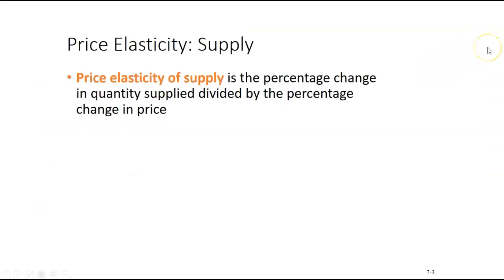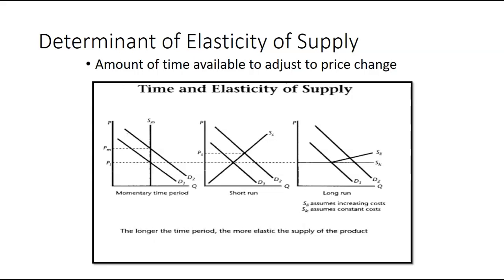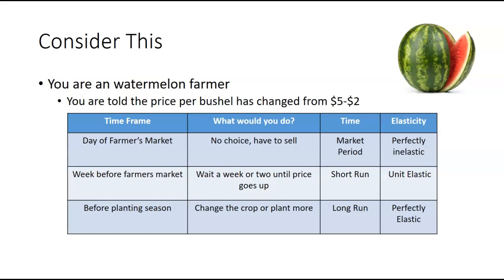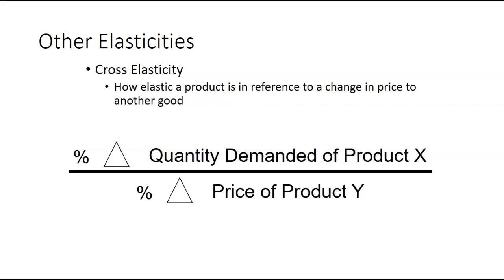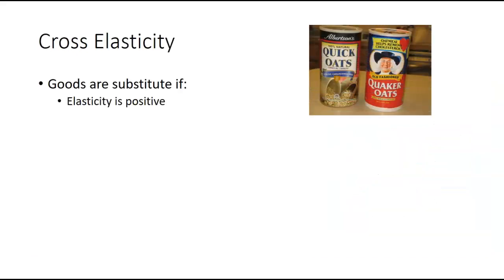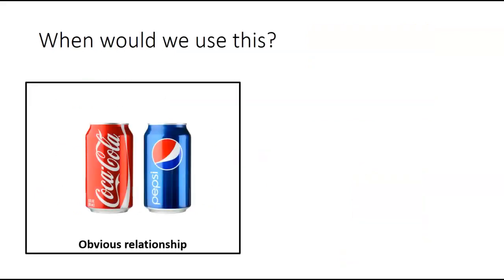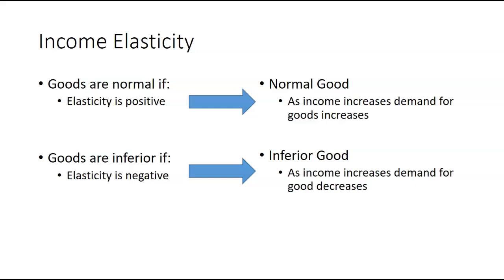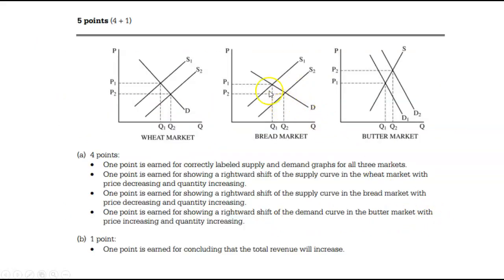AP Microeconomics: Elasticity of Supply, Cross Elasticity, Income Elasticity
This video discusses price elasticity of supply, elasticity of supply, cross elasticity, and income elasticity.